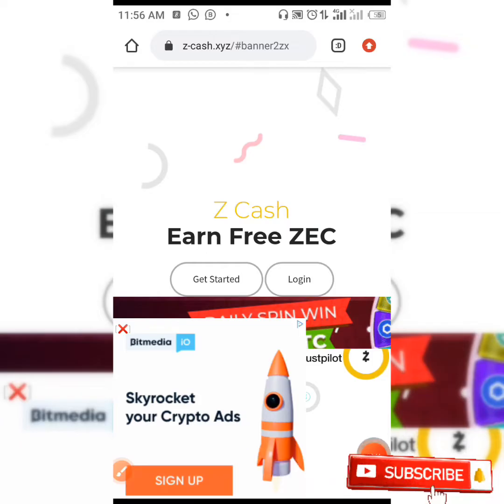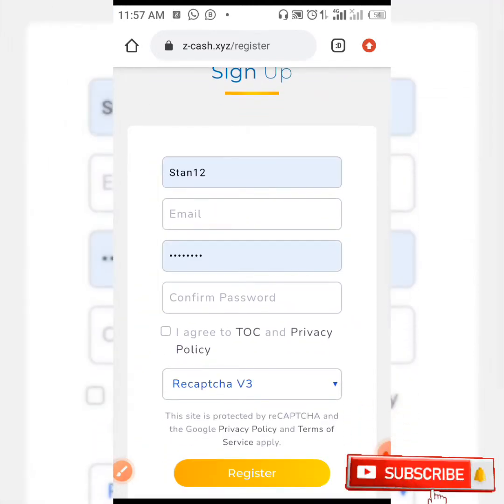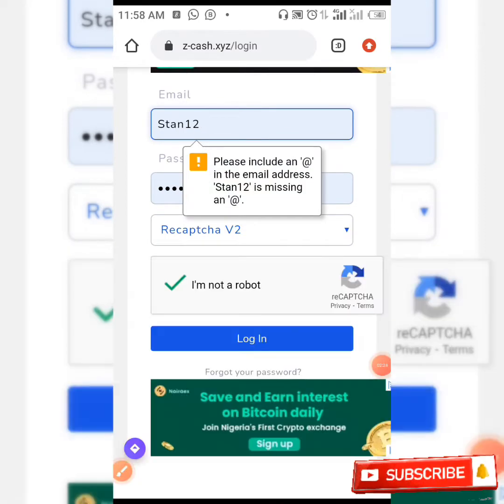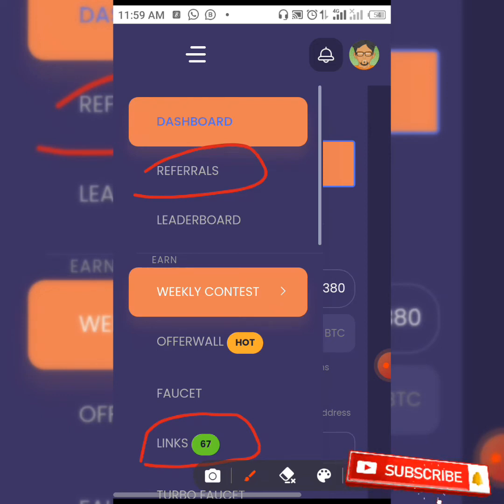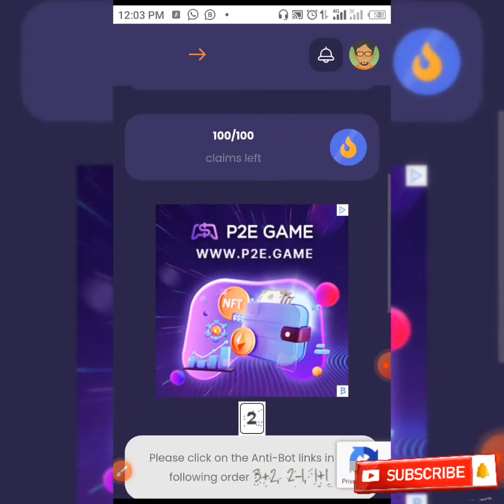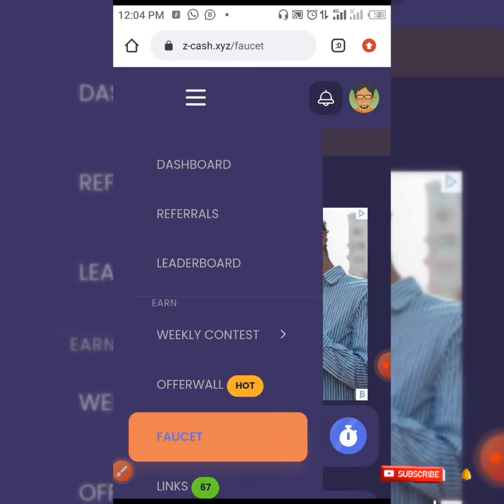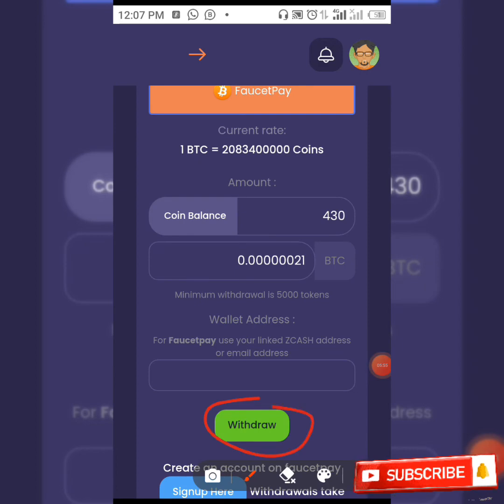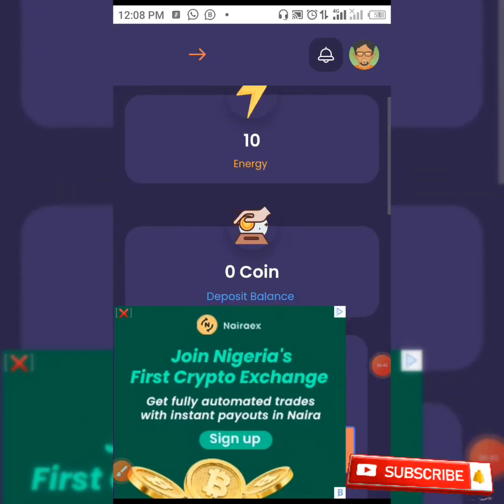Free Bitcoin- How to claim free $900 Bitcoin in Trustwallet (without any investment)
in this video guys I'll be showing you step by step on how you can claim free Bitcoin in your trustwallet,without any investment at all. All you have to do is to follow the step by step guide in the video and u are good to go.

please ignore
how to buy and sell crytprocurrencies to your bank account 2022